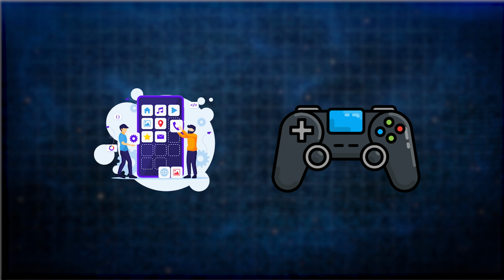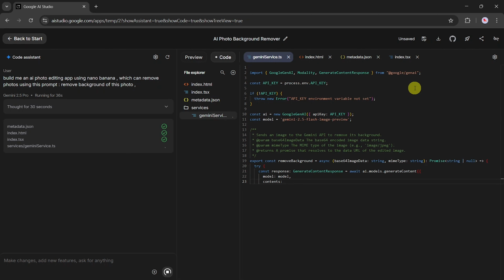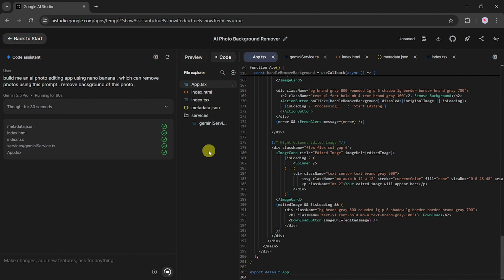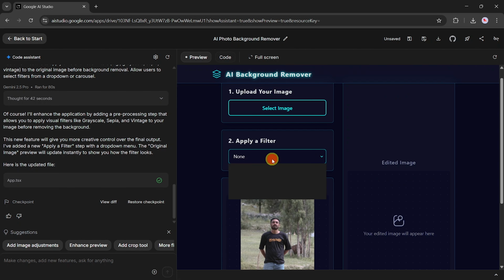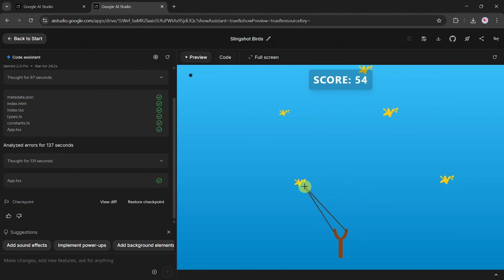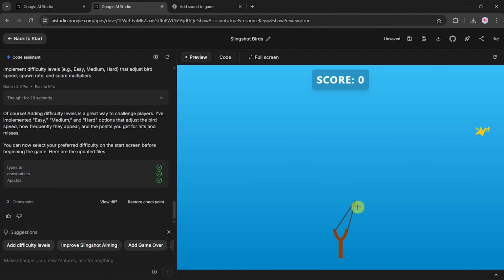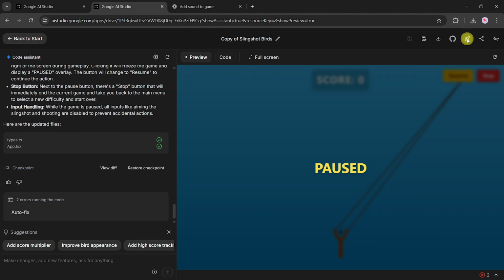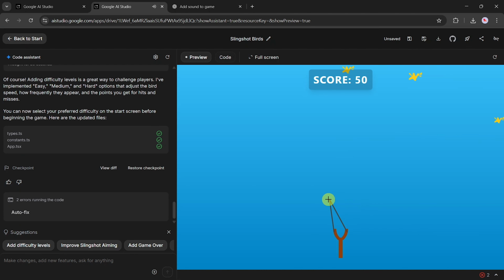How to Use Gemini AI for Coding (Step by Step)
Most people struggle with coding—spending weeks learning complex languages, fixing endless bugs, and still ending up frustrated. But with Gemini’s new Coder inside Google AI Studio, building apps and games has never been easier. In this quick tutorial, I’ll show you how we used simple English prompts to create and deploy a fully working AI-powered game.

Here’s what you’ll see in this video:
🎮 Adding sound effects with the Audio API
⚡ Creating a Difficulty Selector with Easy, Medium, and Hard levels
⏸️ Building Start and Pause buttons for better gameplay control
💾 Saving and deploying your game directly to GitHub & Google Cloud
🖼️ Plus: an AI Background Remover with futuristic UI, Undo/Redo, and filters

By the end, you’ll see how Gemini can turn plain prompts into powerful apps and games—without writing a single line of code.